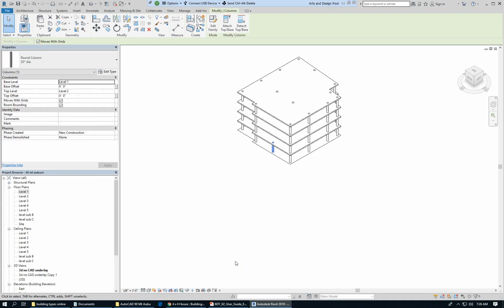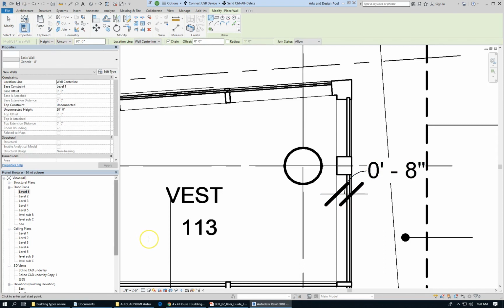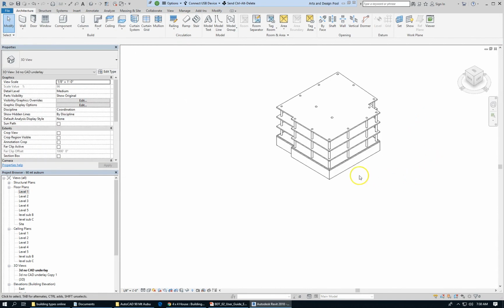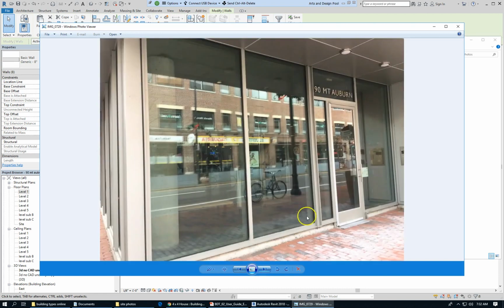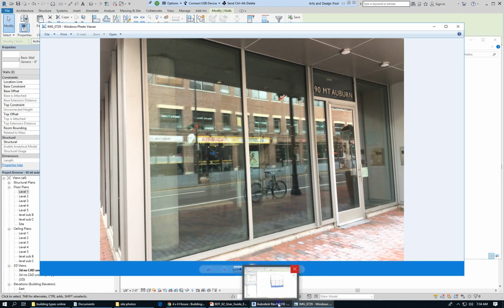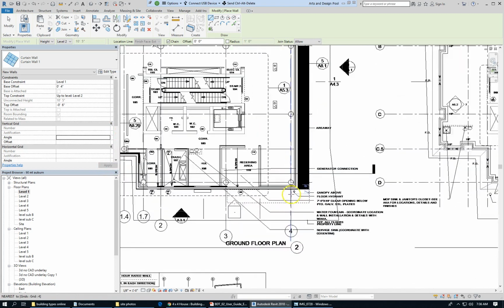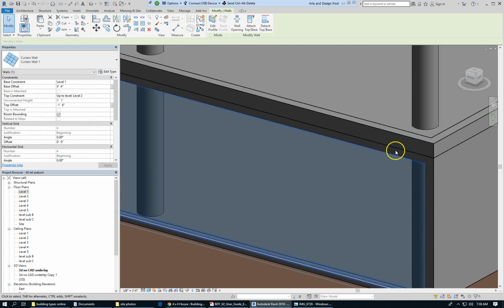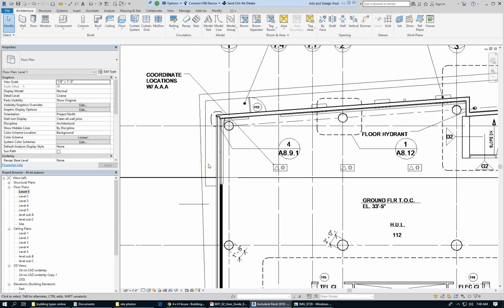90 mt auburn lesson 6 begin perimeter